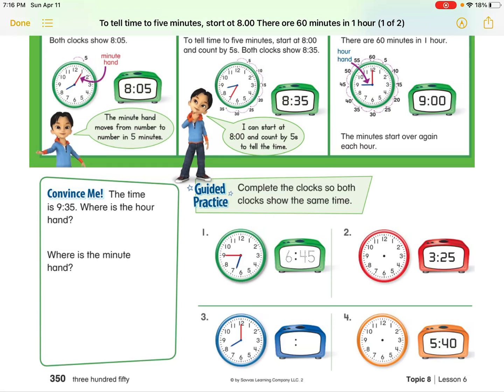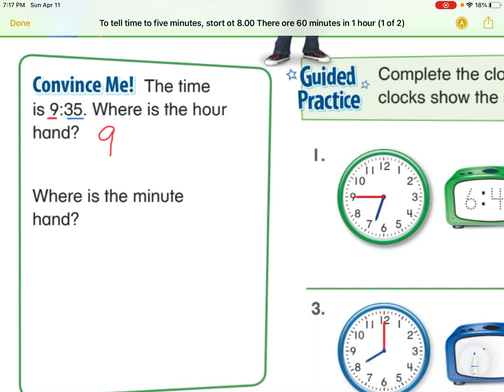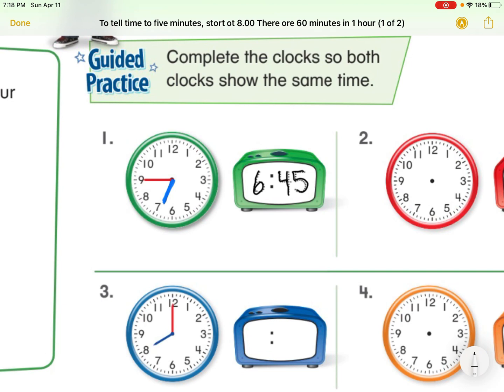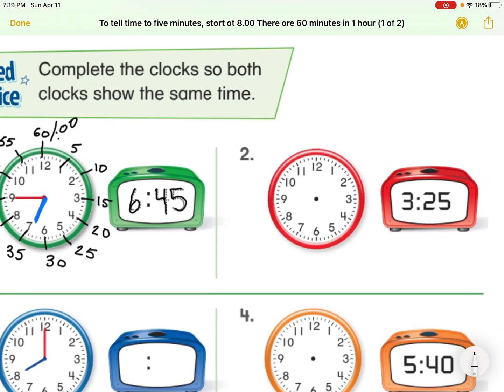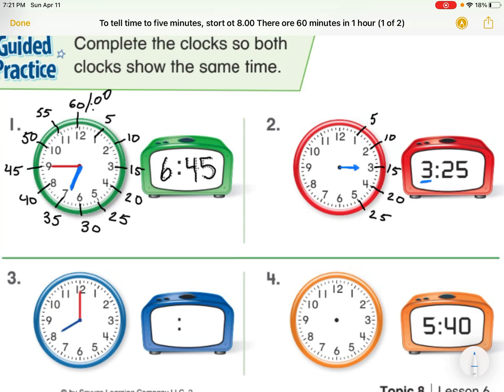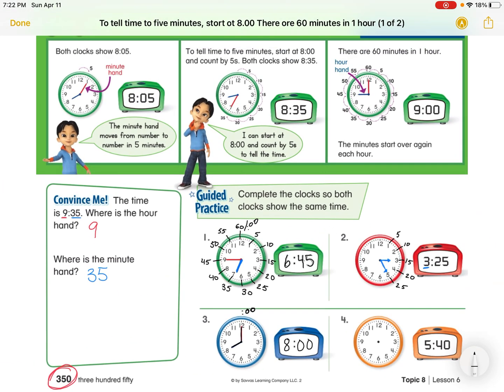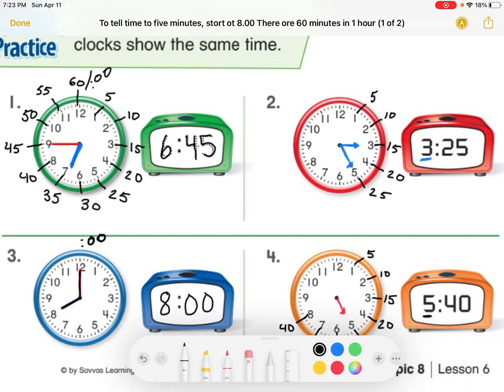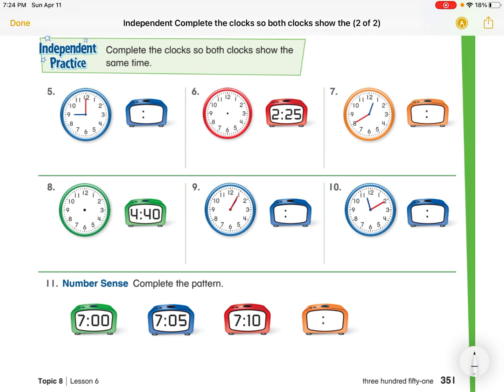8.6 Guided Practice